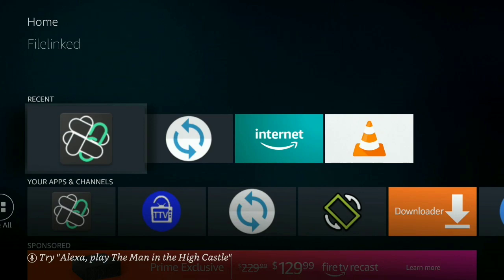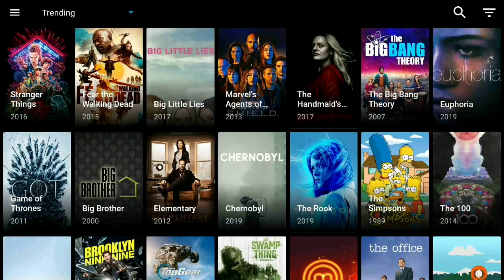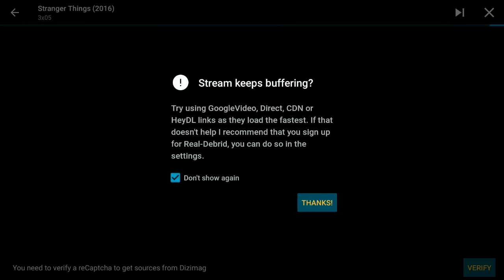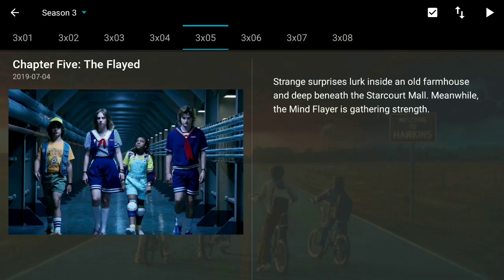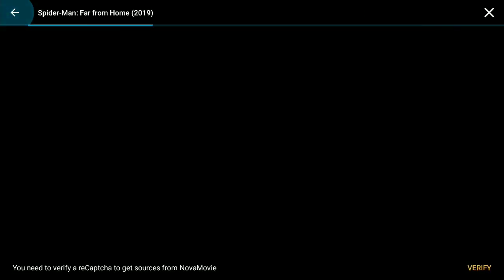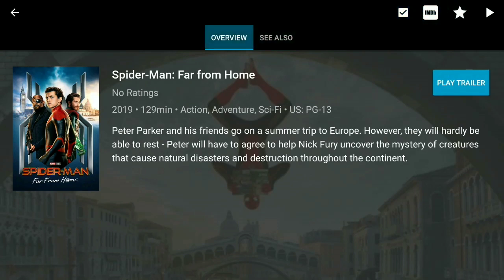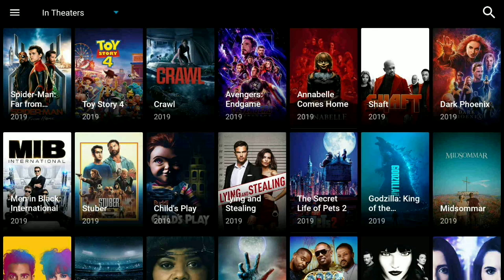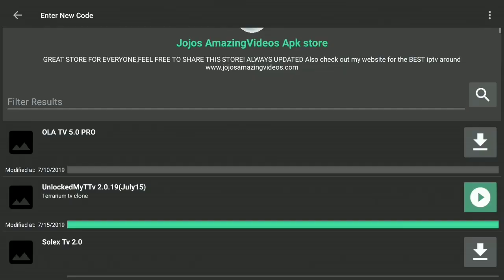Best Terrarium TV Clone/alternative (UnlockedMyTTv 2.0.19)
This video I will show you one of the best terrarium TV clone by far

Please add yourself to the channels Telegram group

🔥Jojos Amazing TV Filelinked store🔥
  74861473

💥Ipvanish VPN💥
Protect yourself from the dangers of the internet GREAT for Kodi/Firesticks/Androidboxes and many more devices!

🔥iPazzPort Keyboard & Bluetooth Mini🔥 Wireless(GREAT REPLACEMENT for mouse toggle)

🛑 AVerMedia Live Gamer Portable 2 Plus, 4K🛑

🛑My Channels Filelinked code🛑
                     64539676

🛑🔥FIRE TV BOX🔥You have to download the mouse toggle to your phone.. Have it connected to the same wifi and open up the trouble shooter. After you open up the trouble shooter it automatically starts on your fire tv. Make sure you are on the mouse toggle screen on your tv🛑